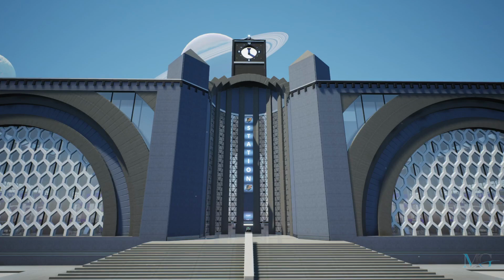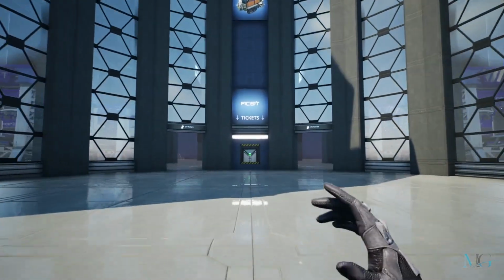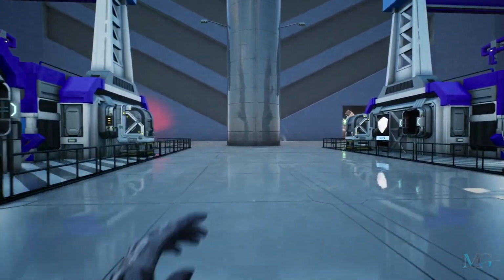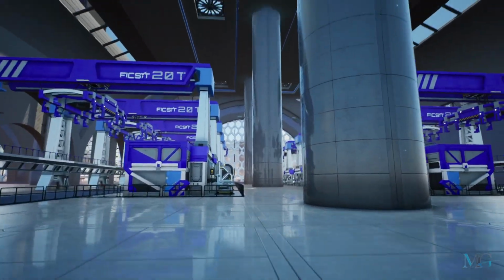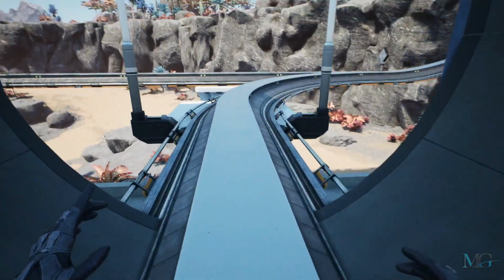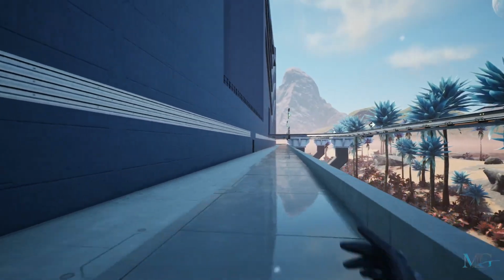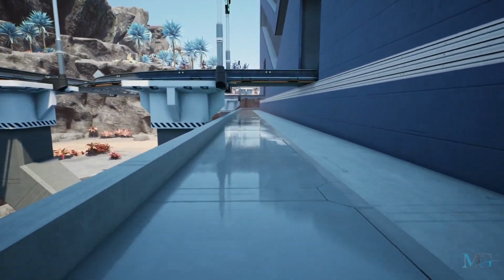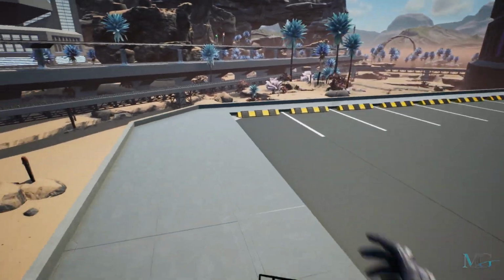Satisfactory Factory Tours - Episode 6 - The Grand Train Station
This will grant you access to the Member part of the discord. Here you will have access to all saved files.